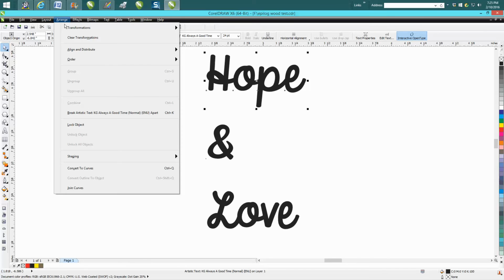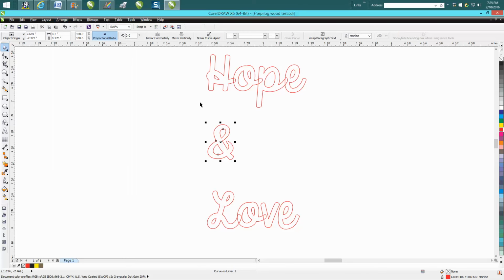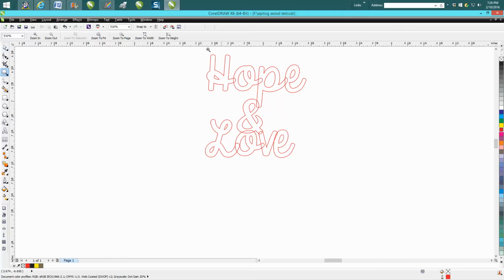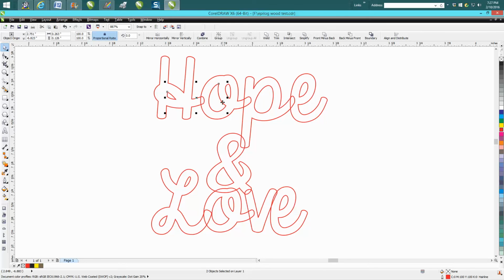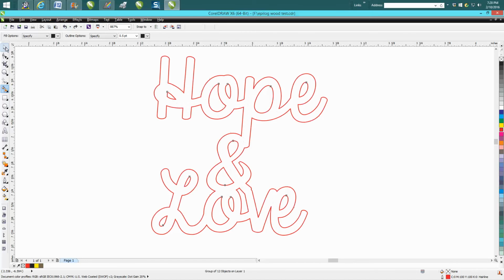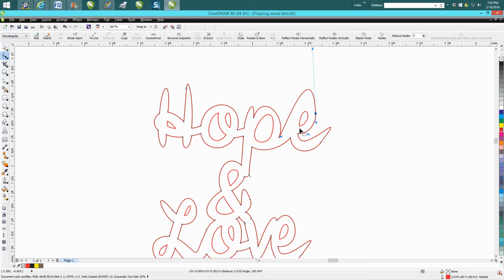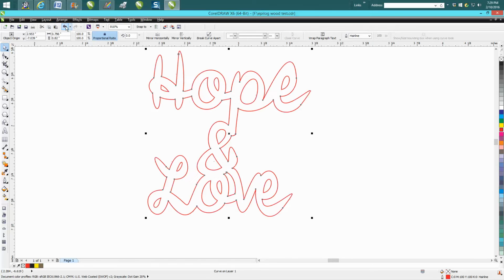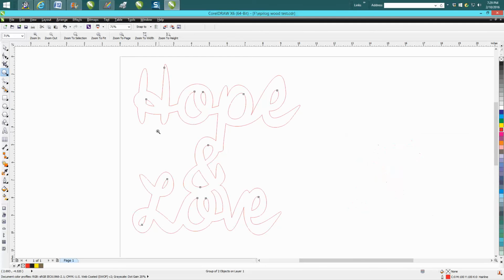Corel Draw Tips & Tricks for a CNC Plasma table, welding and nodes